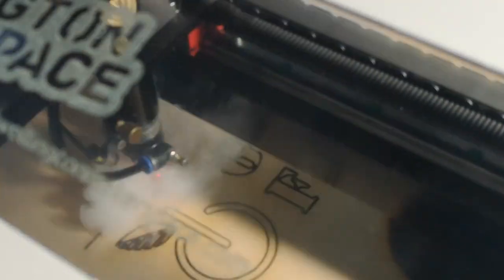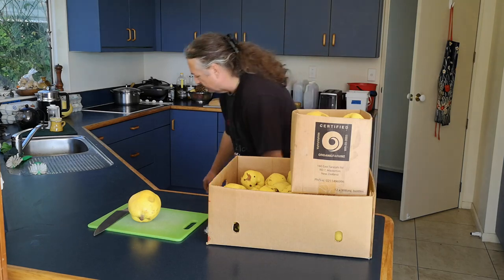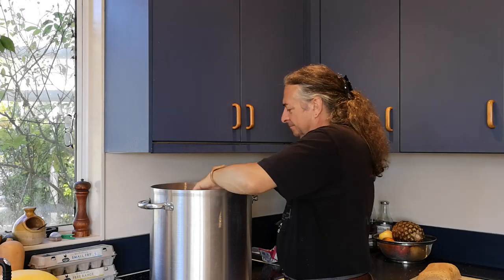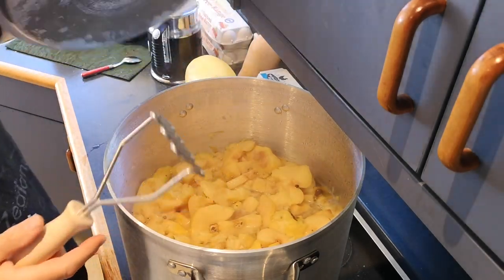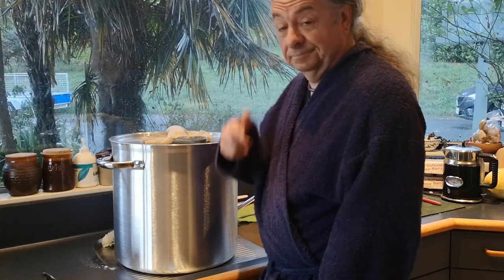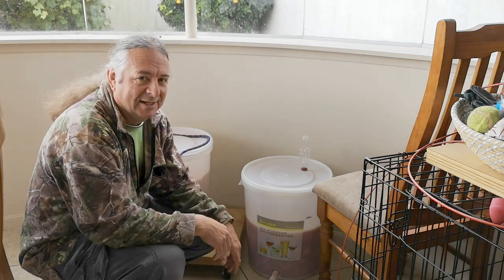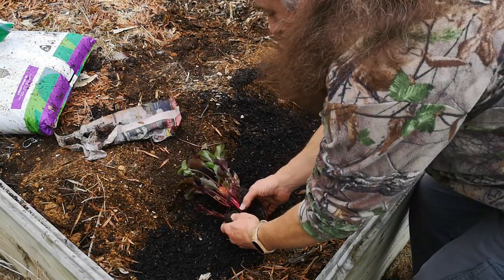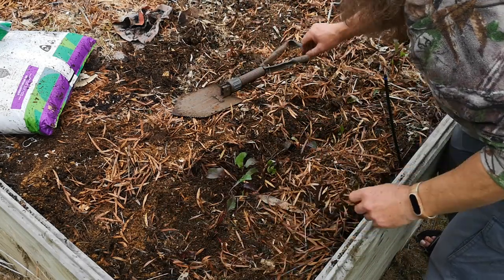Episode 19 - Some Day My Quince Will Come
A quick peek at our current Fab Lab, then back to the farm for stage one of the process of turning quinces into high-octane alcohol. Next, time to get the beetroot seedlings out from the Arduino-controlled watering tray into a raised bed. As always, cheating is involved.